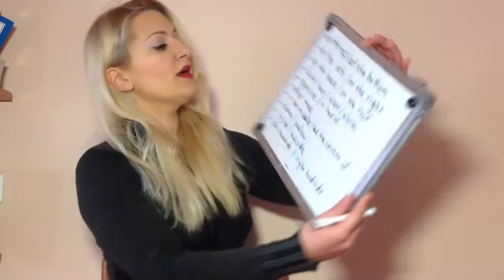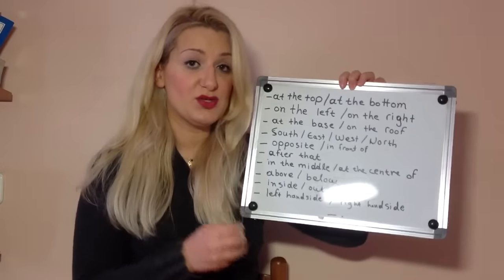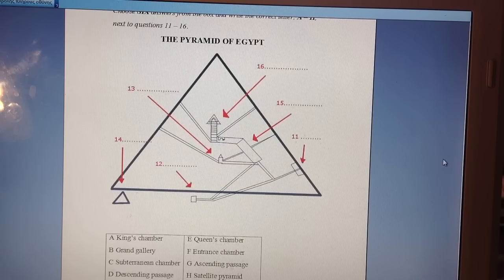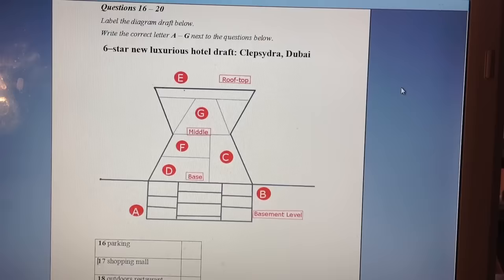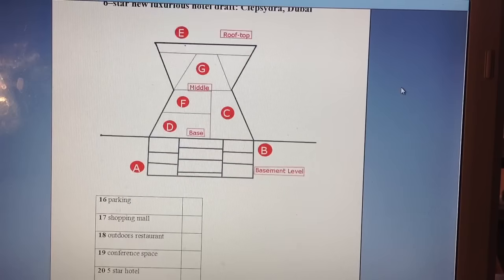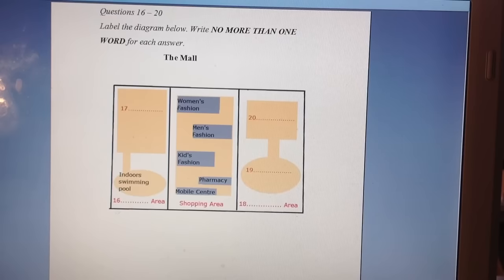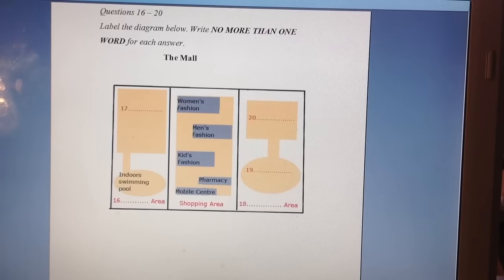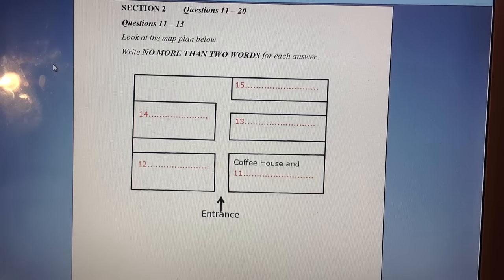IELTS Listening: TIPS for Diagram/Map Labelling tasks-english video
In this video I examine diagram and map labelling tasks of the IELTS Listening. I also share with you some general tips that it would be good to follow during your preparation. Every example used in the video is the result of my own work.

GET 7+ IN IELTS GUARANTEED!